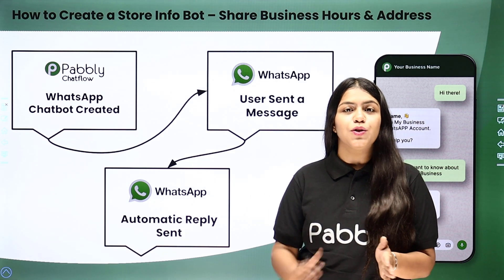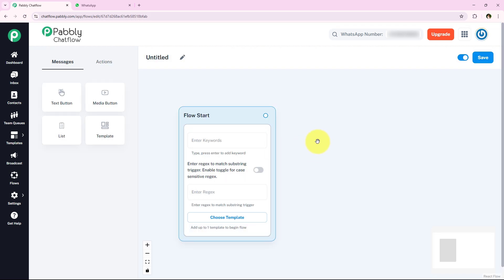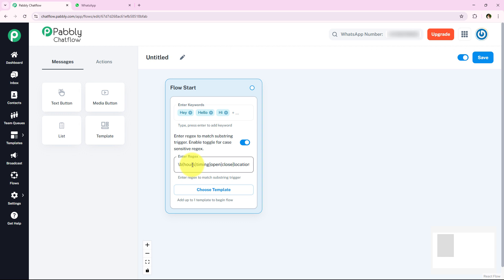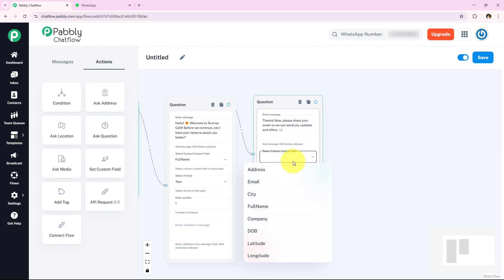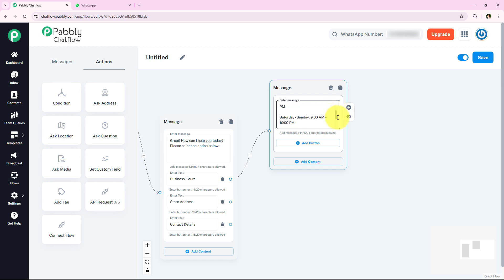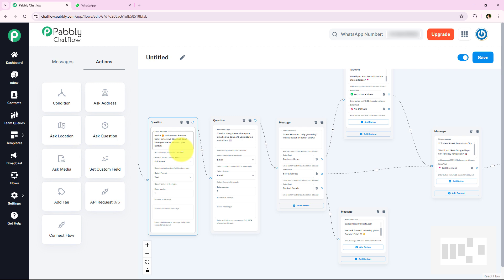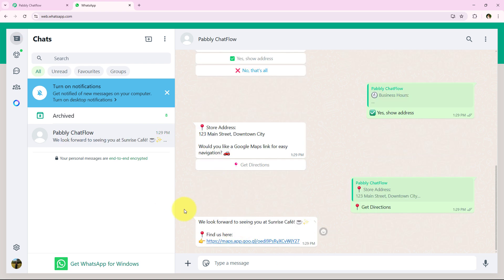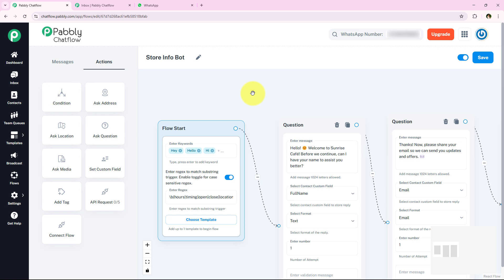How to Create Store Info WhatsApp Chatbot – Share Business Hours & Address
🎯 Use Case:
An automated chatbot can instantly provide this information, saving time and improving customer experience. Whether it's a café, retail store, gym, or service center, this chatbot can share business hours, address with a Google Maps link, and contact details while also collecting customer names and emails for future engagement. This ensures customers get quick and accurate responses anytime without manual effort.

In this step-by-step tutorial, we’ll show you how to:
✅ Build a WhatsApp chatbot to share store info automatically
✅ Use a drag-and-drop chatbot builder—no coding required!
✅ Integrate multiple WhatsApp numbers for better accessibility
✅ Automate responses to FAQs about store policies, services, and more

By automating store inquiries, you can enhance customer experience, improve response time, and boost engagement without manual effort. Whether you run a retail store, restaurant, or service-based business, this chatbot will ensure customers always get the right information instantly! 🎯